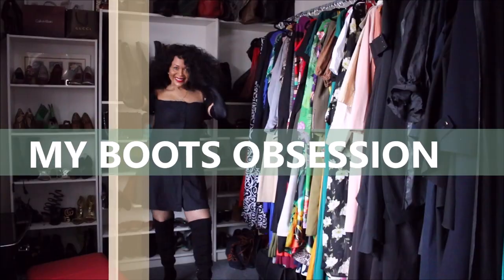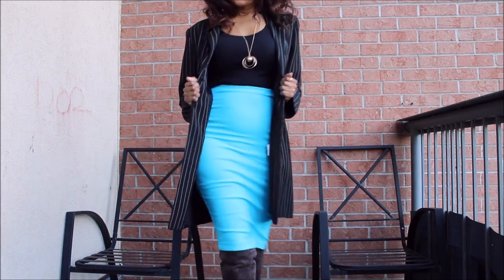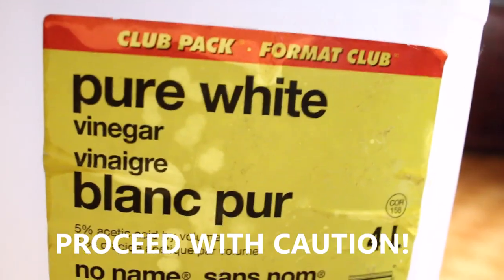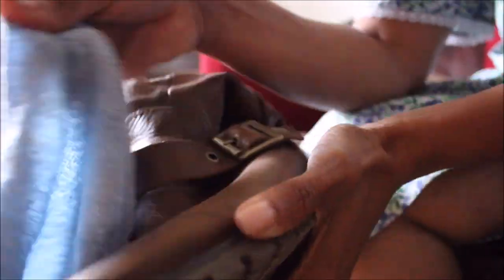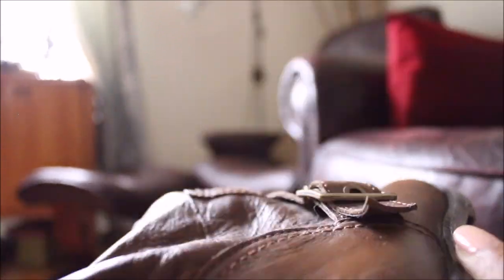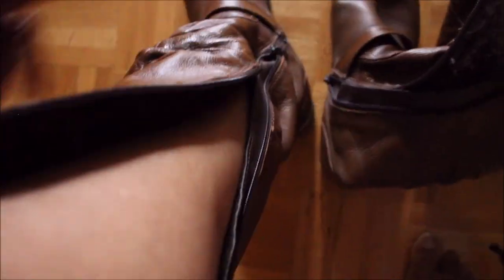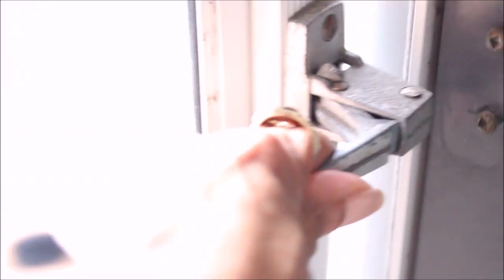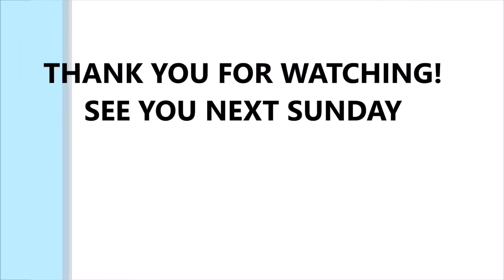HOW TO REMOVE WINTER SALT STAINS FROM LEATHER👢BOOTS| Sustainably Stylish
Highlighting my boots' obsession and aftercare. You will not believe how I got my boots back to looking new using this simple homemade remedy straight from your kitchen cupboard.